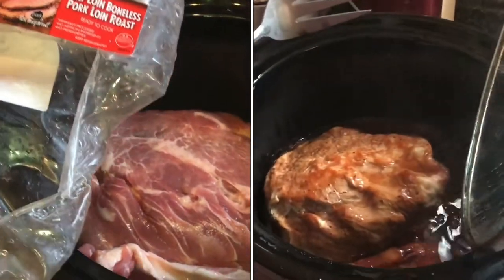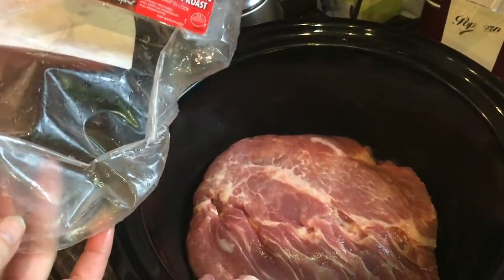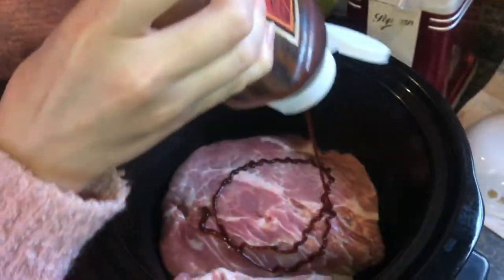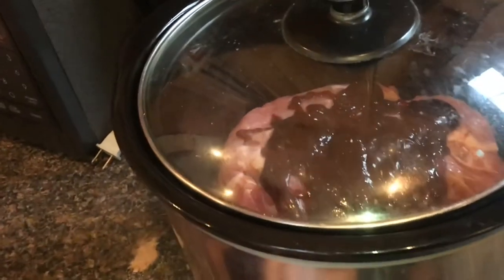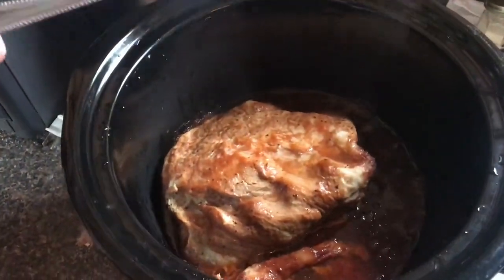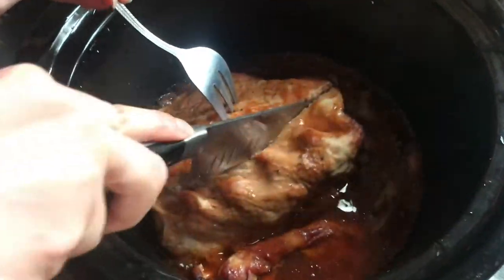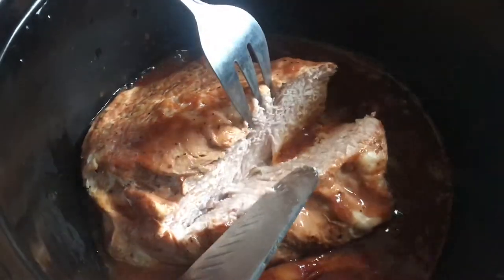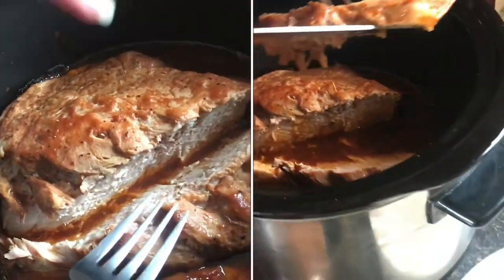BEST way to cook “pork loin” in the crockpot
Just a little BBQ sauce and a crockpot is all you need to make a tender, juicy, flavorful pork loin. It only takes 5 minutes of effort, then leave it alone to cook for several hours. Nothing complicated about it but oh so good!